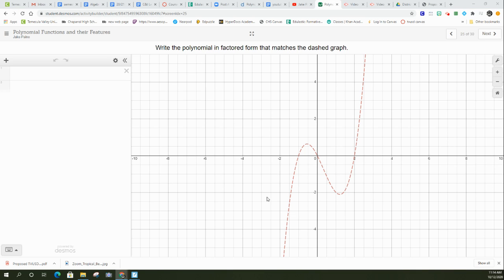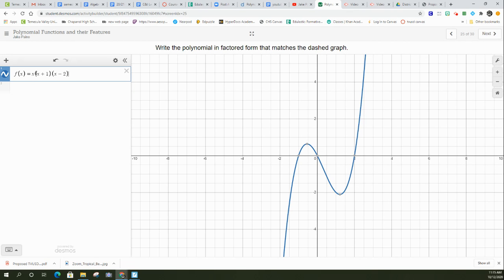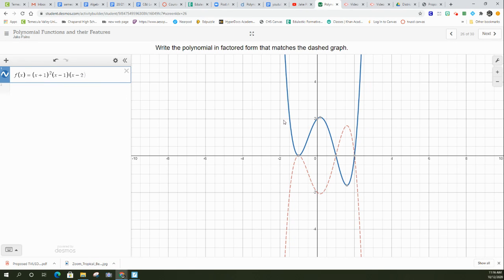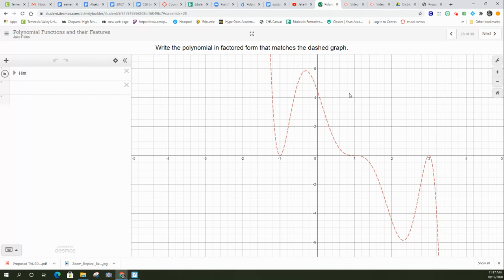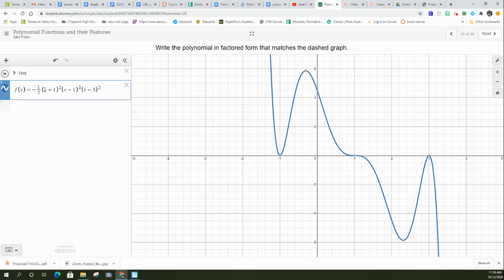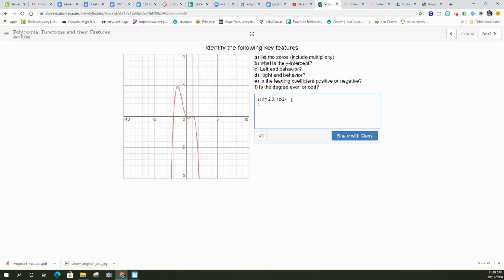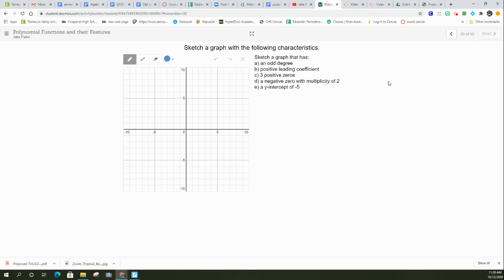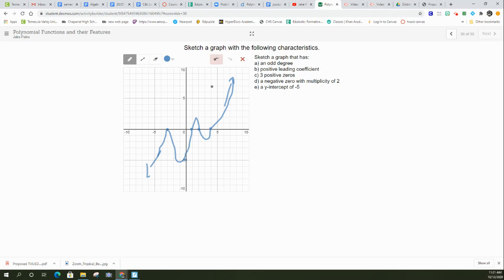polynomial desmos slide 25-30